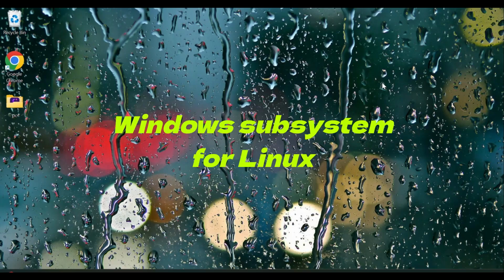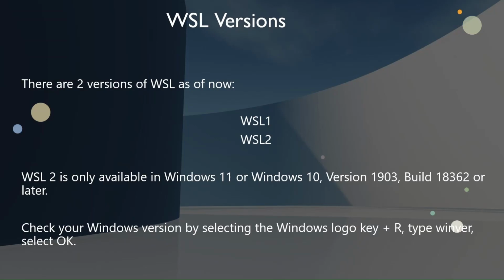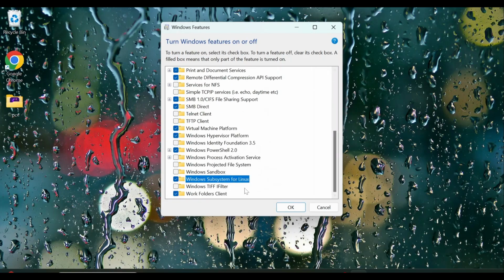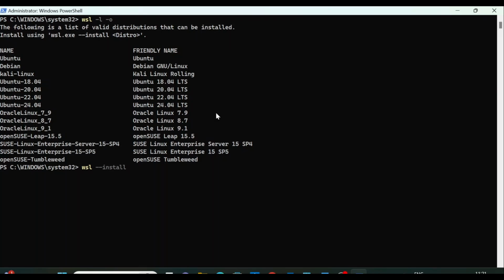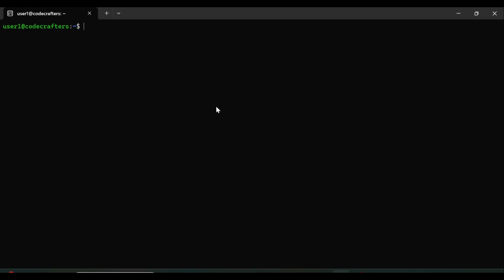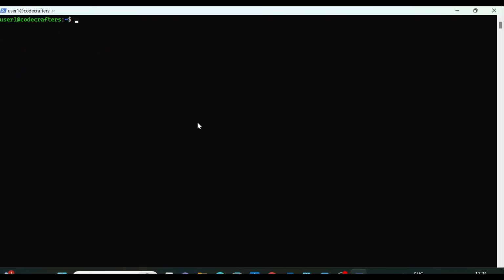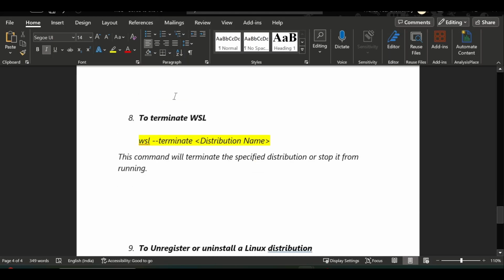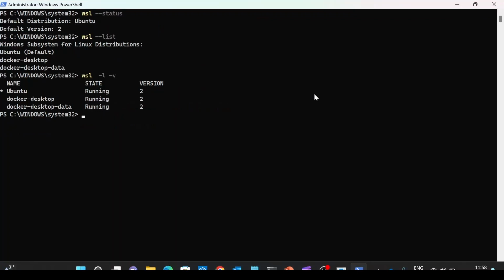Mastering Windows Subsystem for Linux: Run Linux on Windows without virtual machine. WSL2 tutorial.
Unleash the full potential of your Windows 10 system with our in-depth guide to Windows Subsystem for Linux (WSL)! In this tutorial, we'll walk you through everything you need to know to harness the power of WSL and seamlessly integrate Linux into your Windows environment.

Join us as we walk you through the setup process, covering everything from enabling WSL on your system to installing your favorite Linux distributions from the Microsoft Store. Learn how to leverage WSL to run Linux command-line tools, develop and test applications, and even host web servers and databases—all from the comfort of your Windows desktop.

We'll also explore advanced topics such as customizing your Linux environment, accessing Windows files from WSL, and integrating WSL with your existing development workflow. By the end of this video, you'll be equipped with the knowledge and skills to harness the full potential of WSL and supercharge your productivity.

Whether you're a Windows user looking to explore the world of Linux or a Linux user seeking seamless integration with Windows, this video has something for you. Don't miss out on this opportunity to unlock the power of Windows Subsystem for Linux and take your computing experience to the next level. Watch now and embark on your journey to WSL mastery!"

run linux on windows 11
install linux on windows 11
linux terminal for windows
windows 11
ubuntu on windows 11
windows terminal
how to install windows 11
microsoft
windows subsystem for linux
wsl1